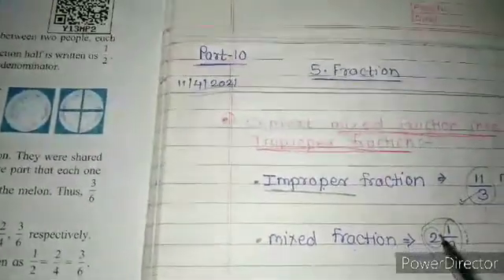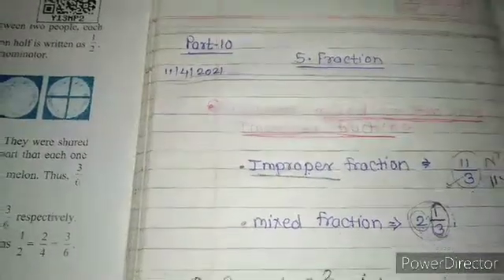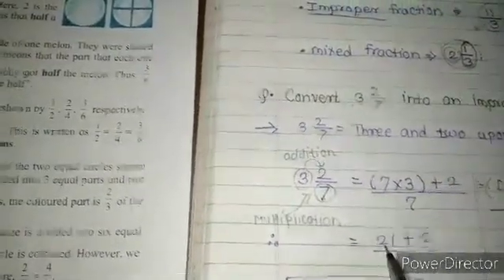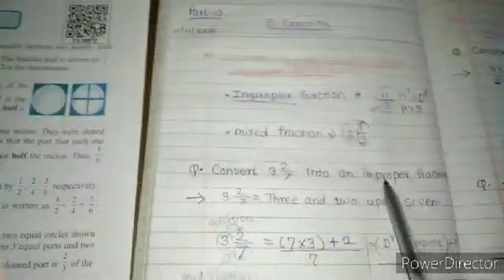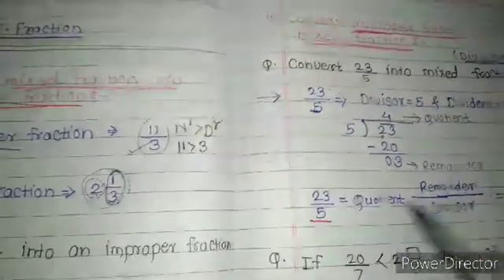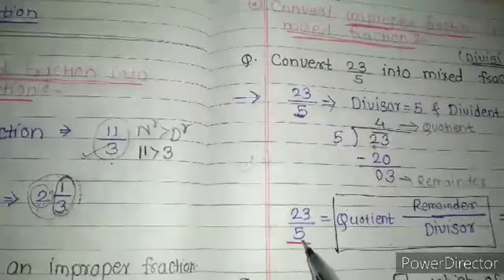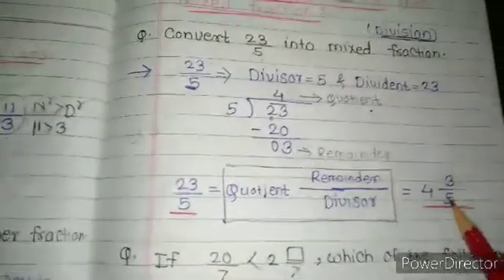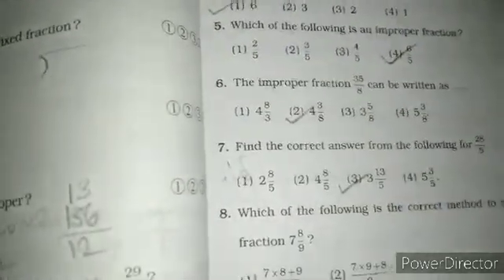std-5th| Sub-Maths| 5. Fraction| Part-10.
Conversion of Improper fraction into mixed fraction And Mixed fraction into Improper fraction